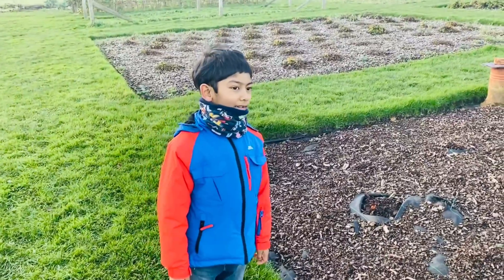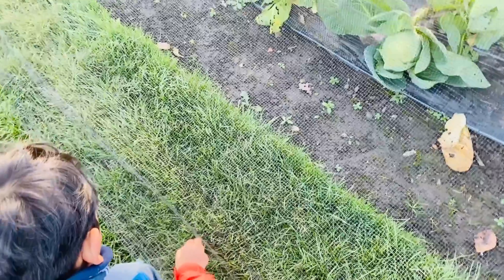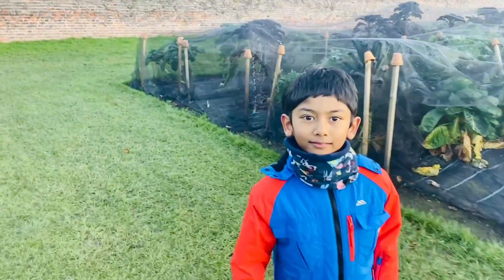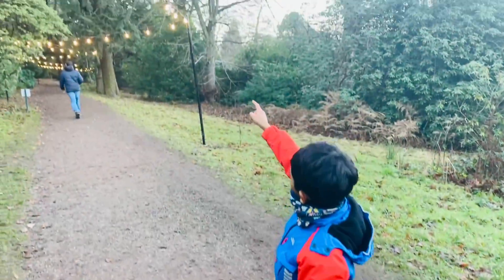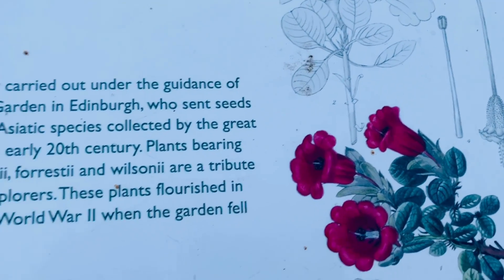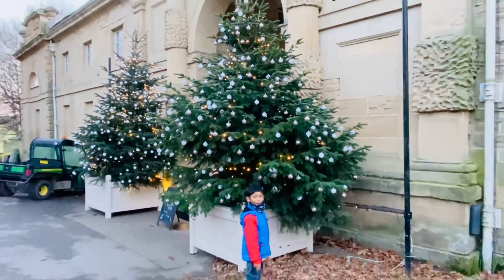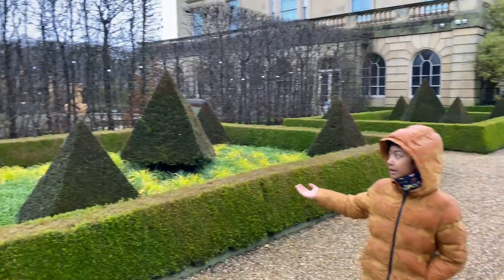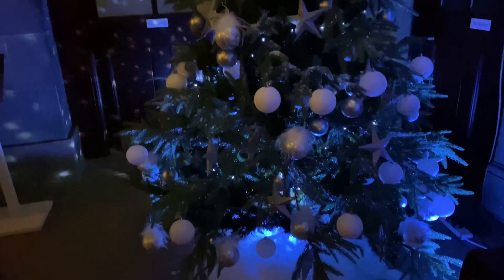A Visit To Harewood House. |Christmas At Harewood House|Christmas Season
Harewood sits in the heart of Yorkshire and is one of the Treasure Houses of England. The House was built in the 18th century and has art collections to rival the finest in Britain.

Visitors can enjoy exhibitions of contemporary art, rare Bird Garden, Farm Experience and over 100 acres of exquisite gardens to explore.